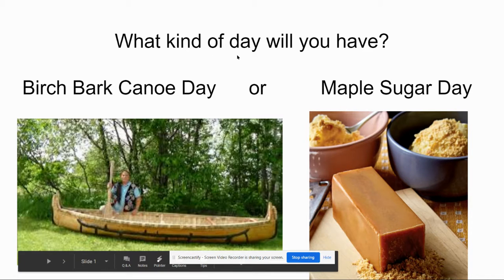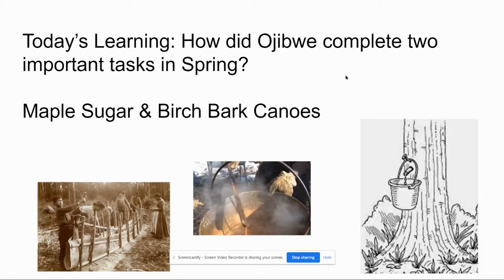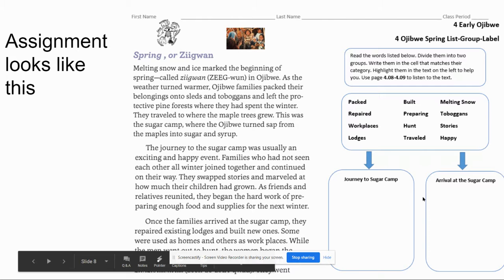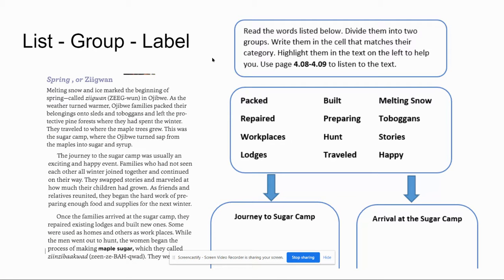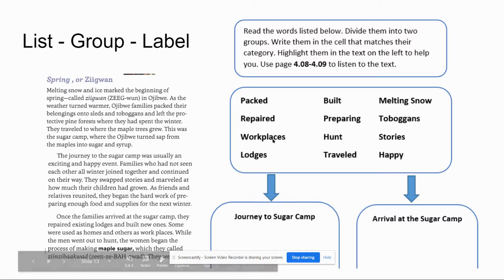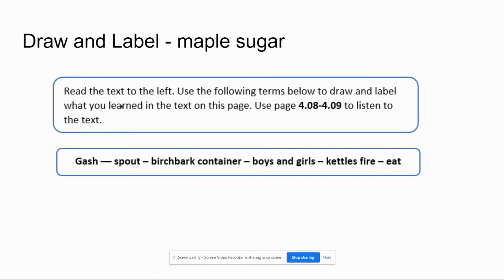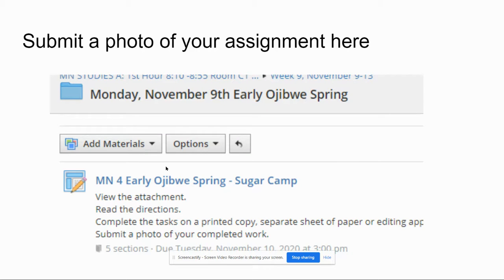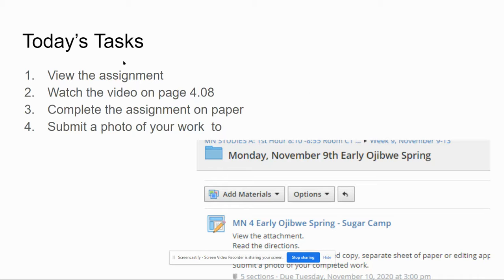Early Ojibwe Spring